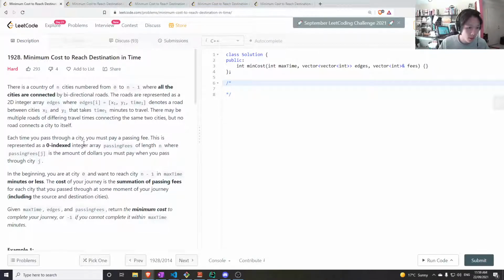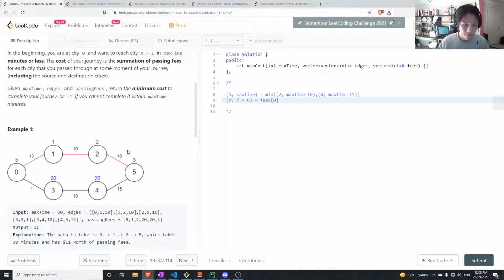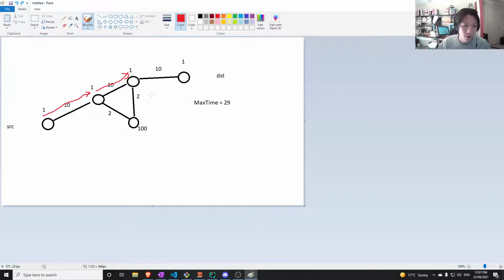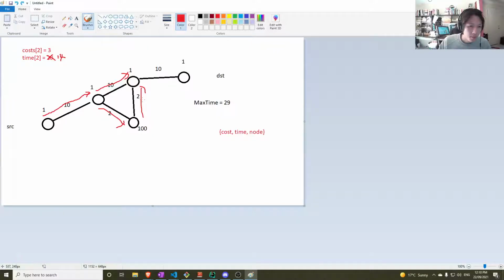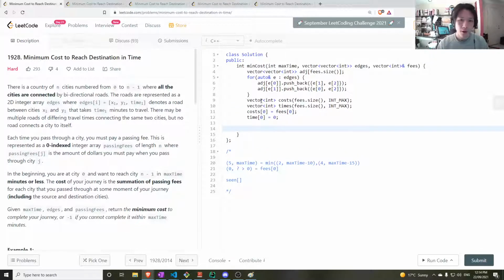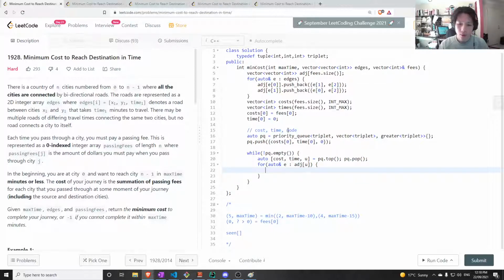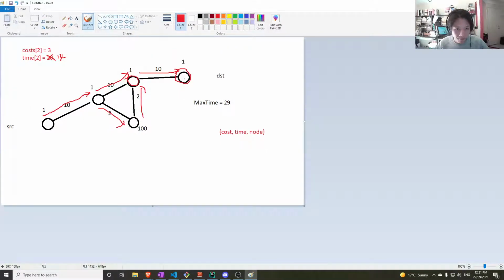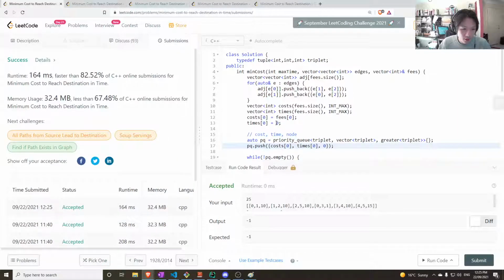1928. Minimum Cost to Reach Destination in Time (Solution 2) - Daily Leetcode (Day 17)